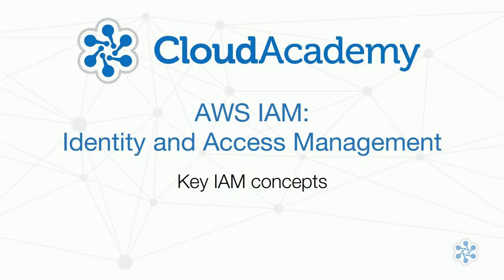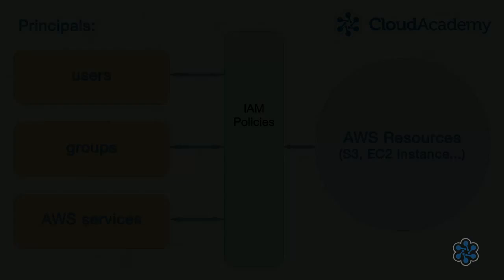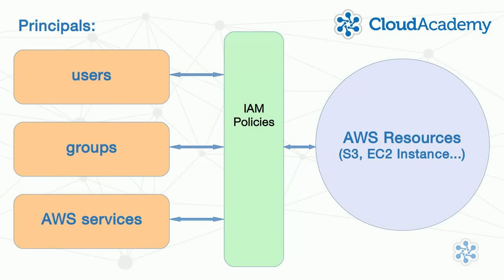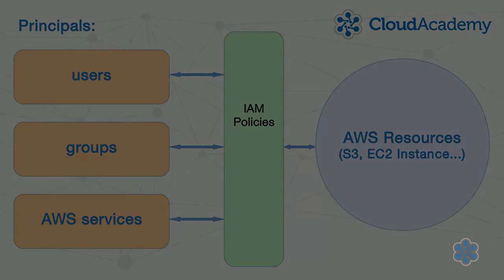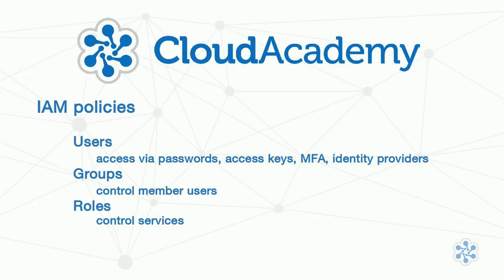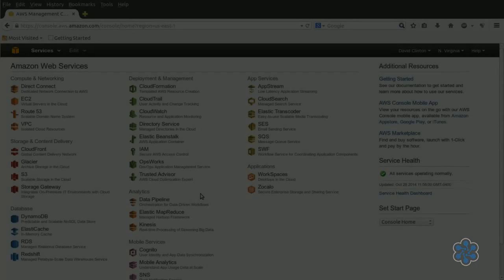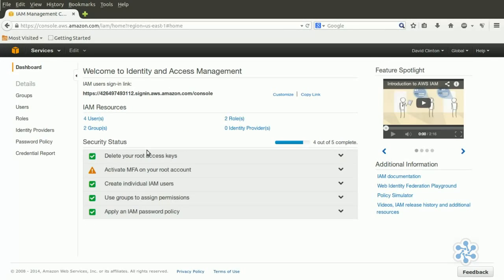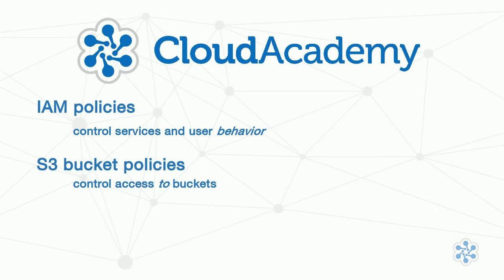Introduction to AWS IAM